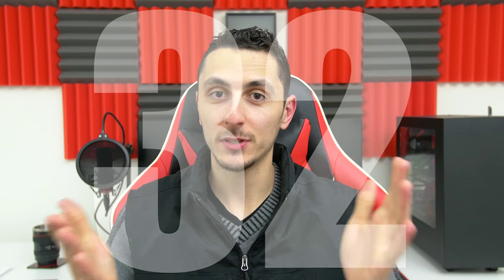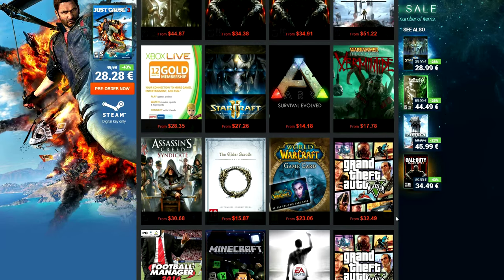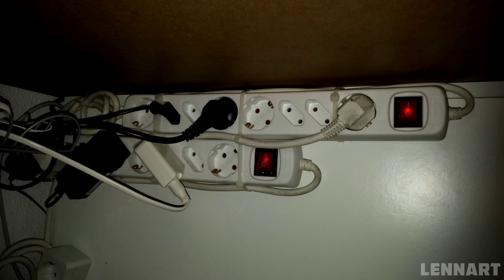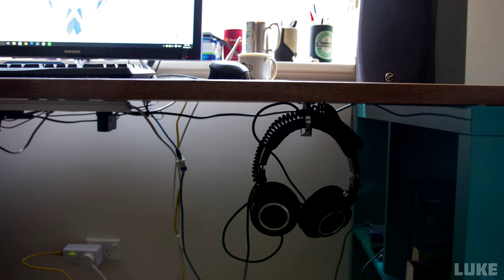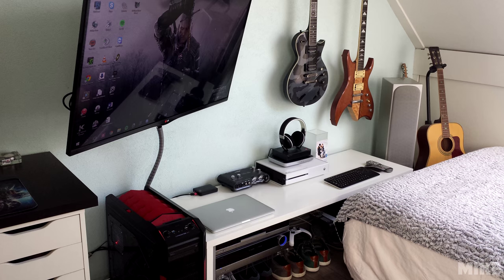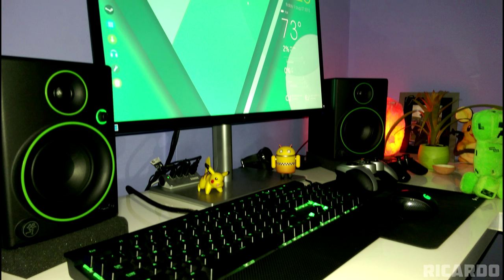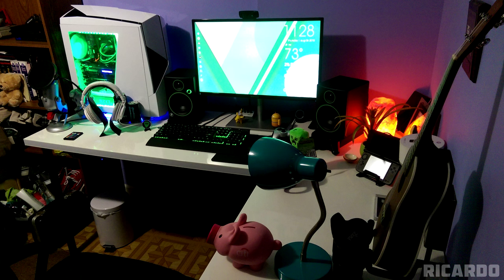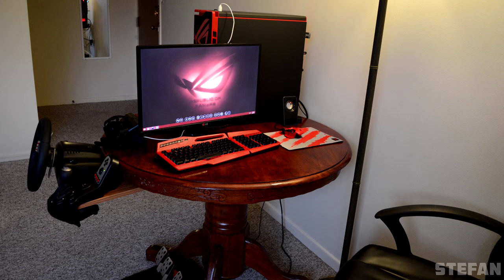Setup Wars Episode 32 - Single Monitor Edition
Follow me for all the updates!